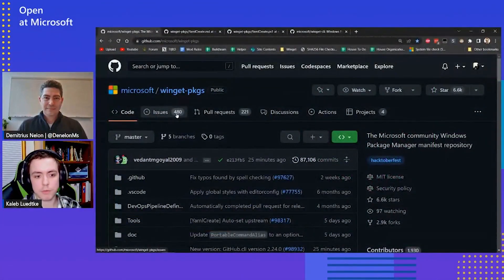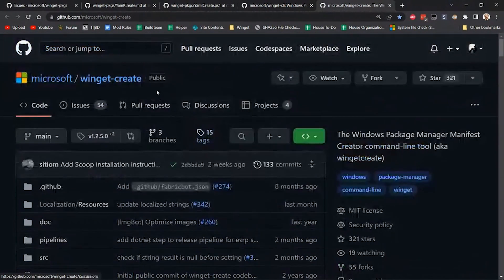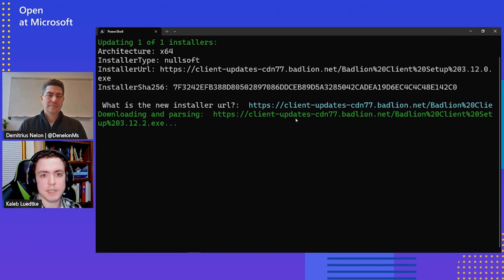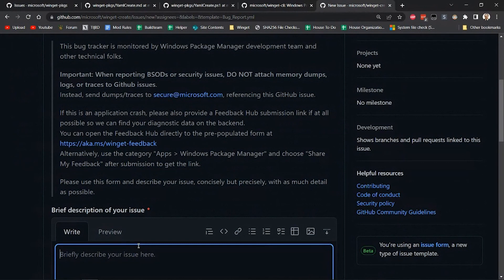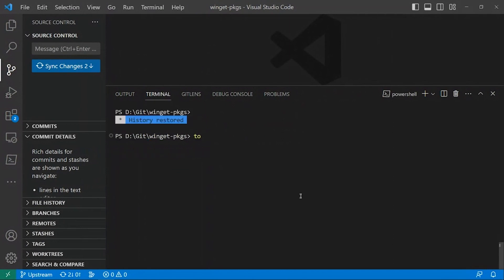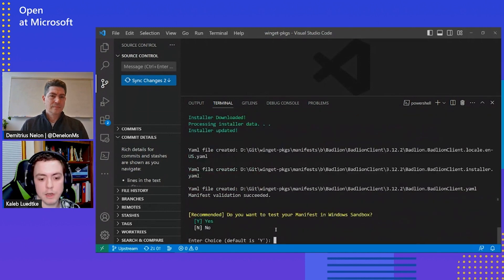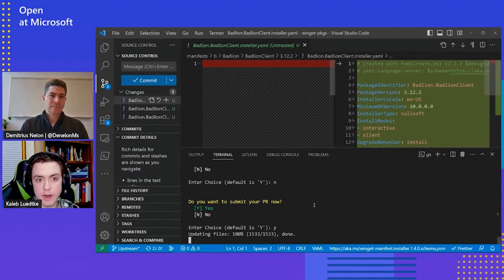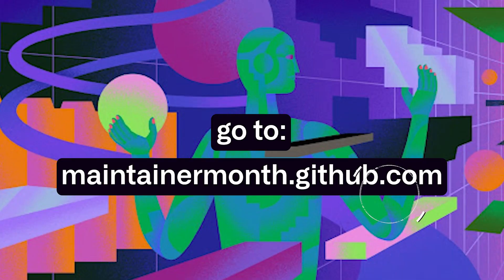Contributing to Windows Package Manager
​In this episode of Open at Microsoft we discuss how to contribute packages to the Windows Package Manager Community repository. Both wingetcreate and YAML Create are covered in this episode. As a bonus, we found a bug and demonstrate how to report those as well.

00:00:00 Introduction
00:01:00 Community contributions
00:05:03 Let's fix it live
00:07:37 YAML Create
00:12:24 There is so many ways to get involved
00:13:08 Maintainer Month

Find the latest info about the open-source winget project available